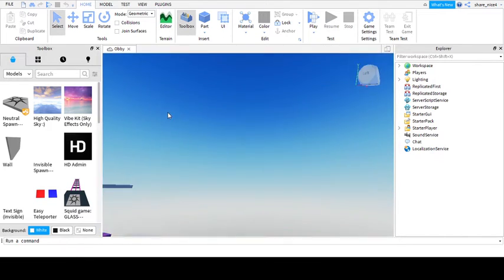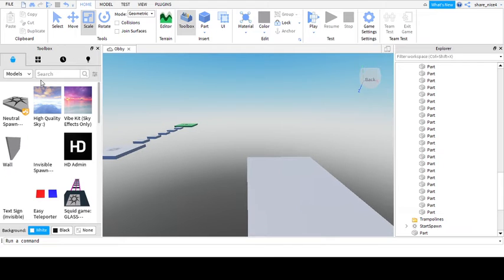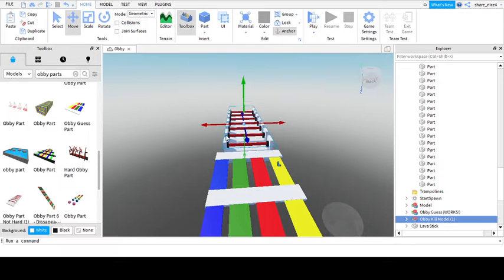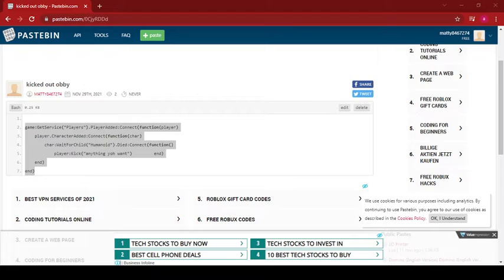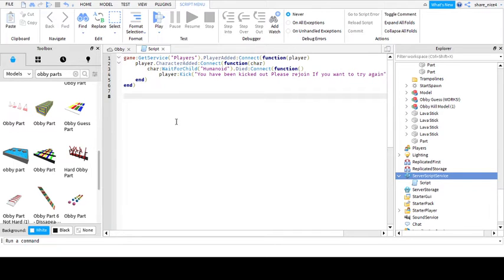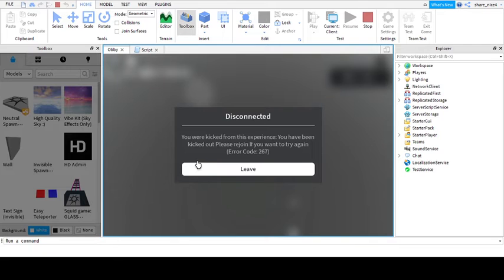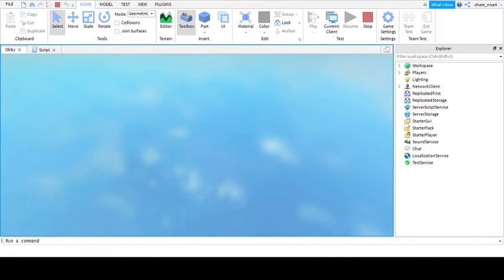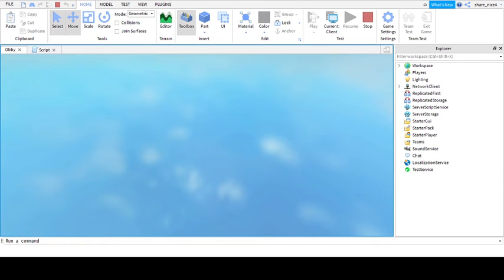how to make a obby if you die you get kicked